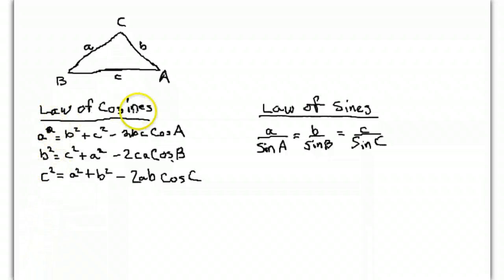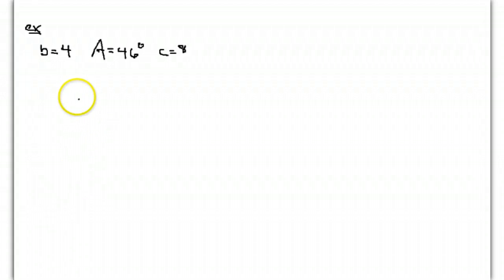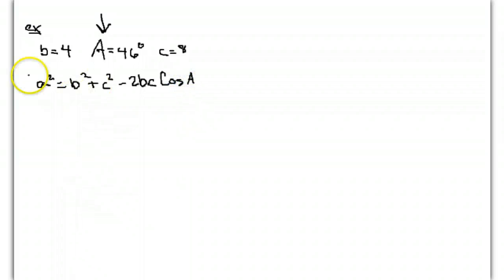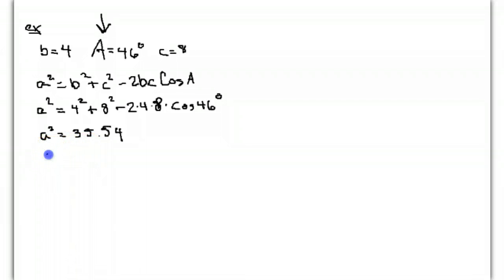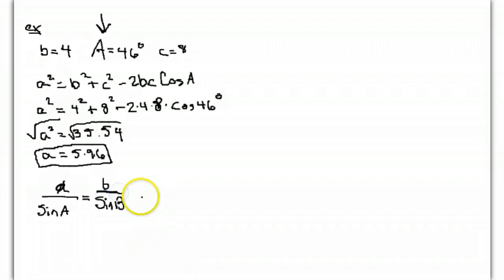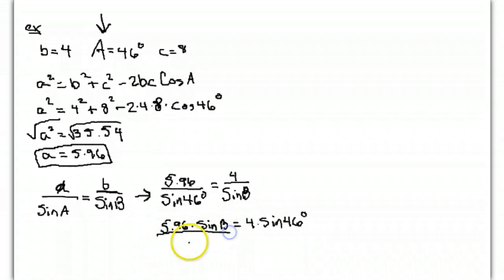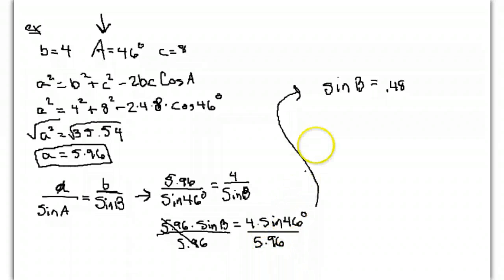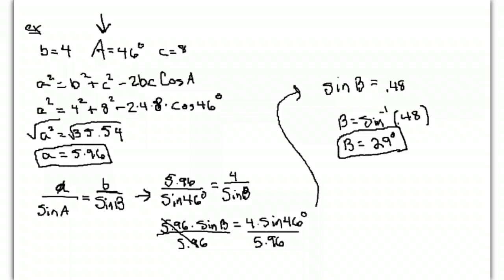Laws of Sines/Cosines Part 1